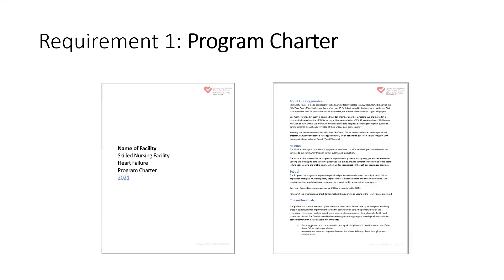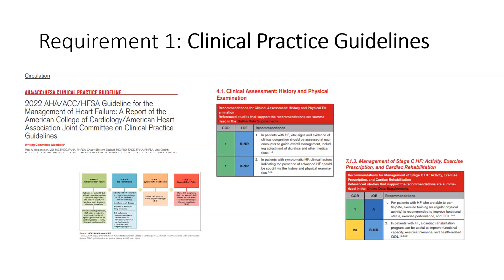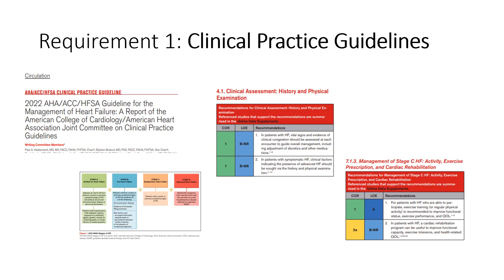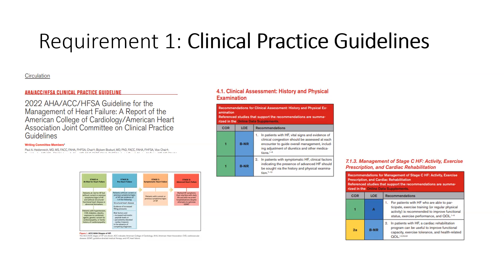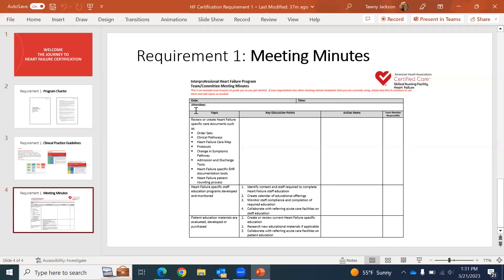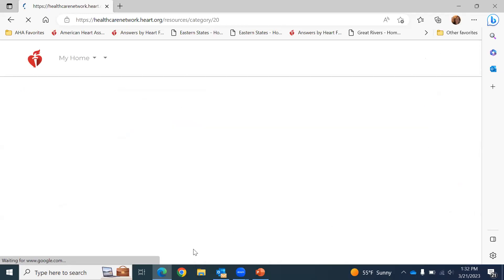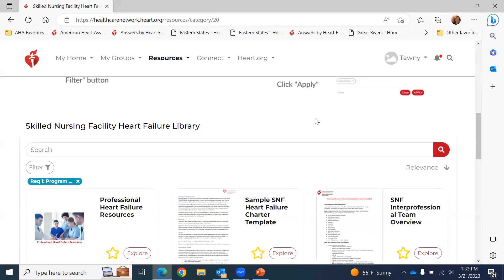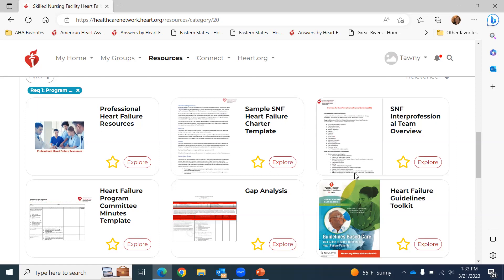The Journey to Heart Failure Certification Requirement 1: Program Management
This series of short and helpful video tutorials are designed to prepare your organization for a heart failure certification from the American Heart Association.  Our Certified Care certification programs are designed to improve systems of care, improve patient outcomes  working in Skilled Nursing, Home Health and Palliative/Hospice care.   The videos are organized by certification requirement.